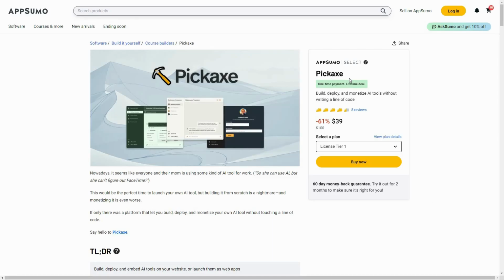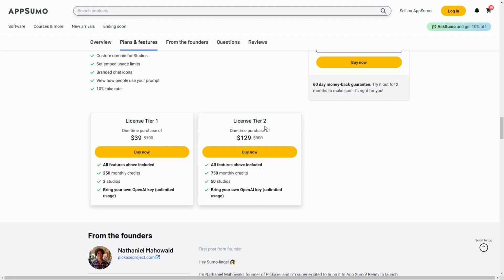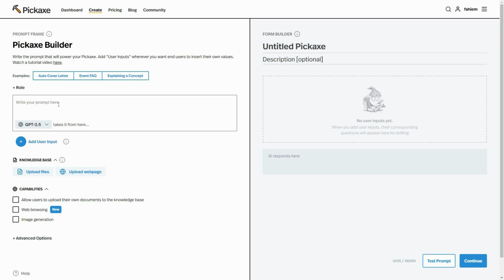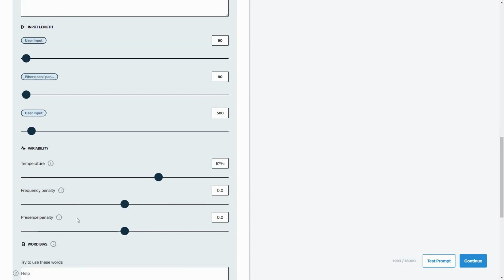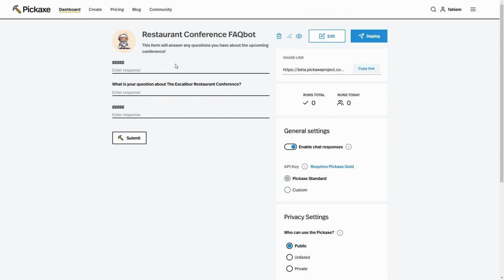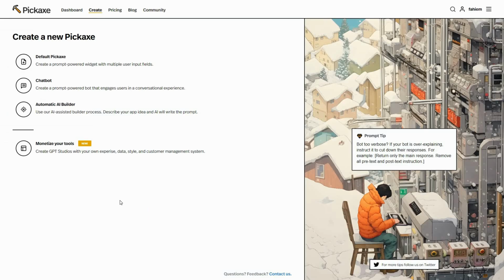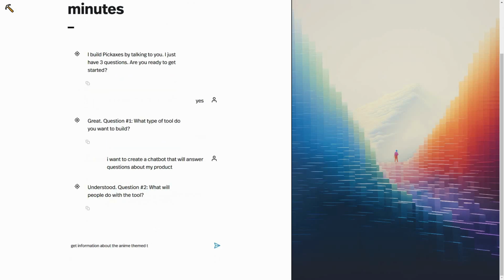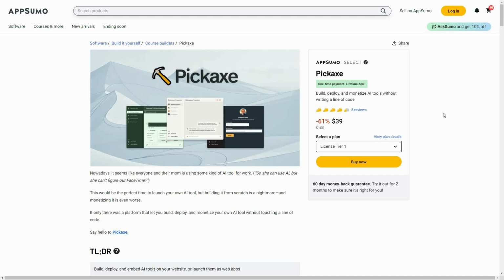Pickaxe Review: No-Code Platform to Build, Deploy, and Monetize AI Tools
Pickaxe Review & Tutorial
Pickaxe is a groundbreaking no-code platform that empowers you to tap into the AI creator economy by building, deploying, and monetizing AI tools with ease. With Pickaxe, you can create powerful AI tools and seamlessly embed them on your website or launch them as standalone web apps, all without writing a single line of code. The platform offers flexible subscription options and integrates with Stripe, allowing you to effortlessly monetize your AI creations.

🚀 RocketHub Best Lifetime Deals
🦖 SaasZilla Best Lifetime Deals
Use Fiverr To Find Related Freelancers.